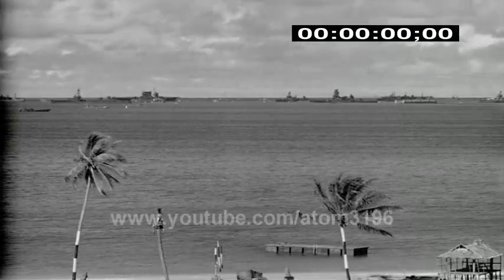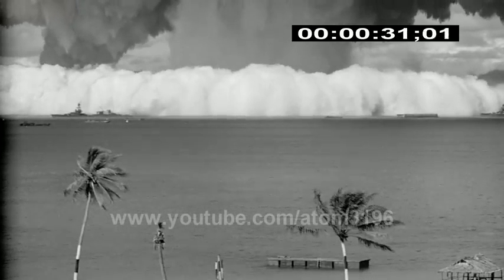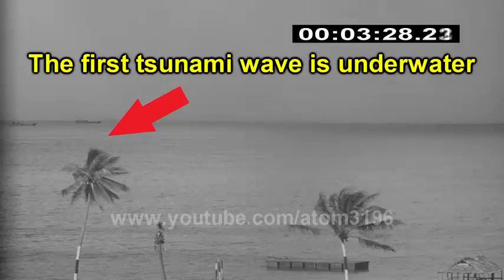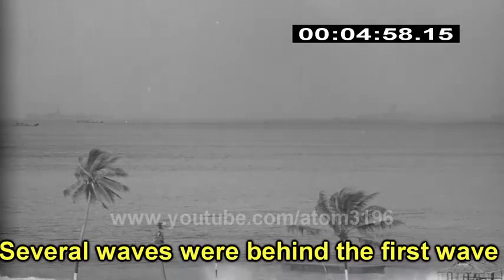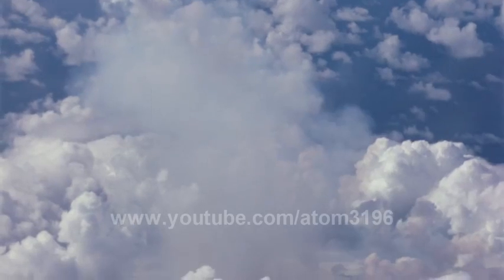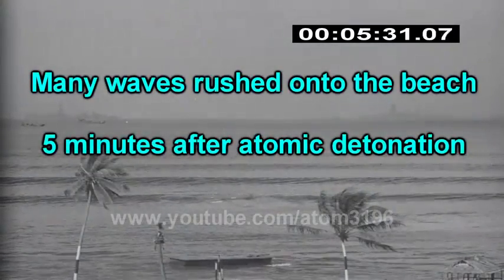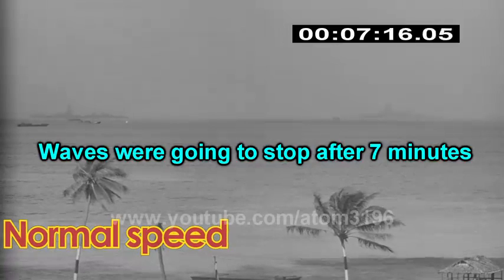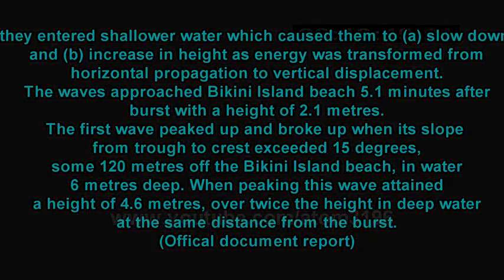1946 The First man-made massive tsunami ever recorded in History